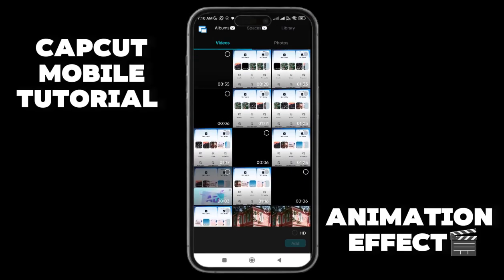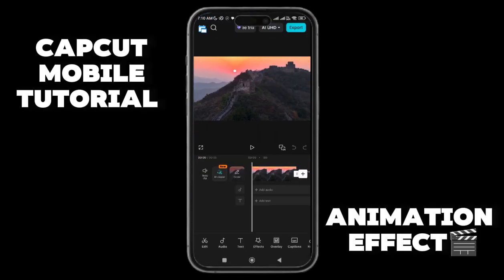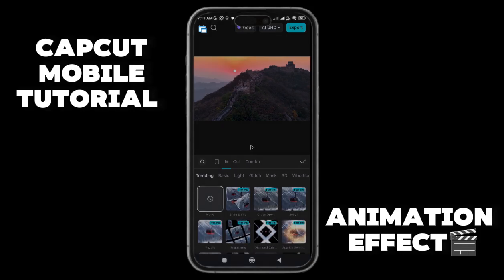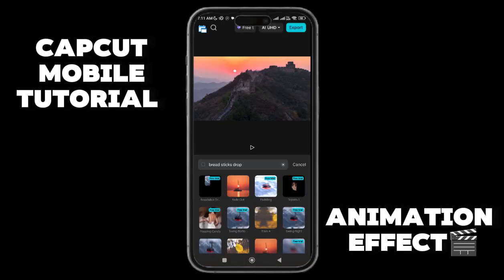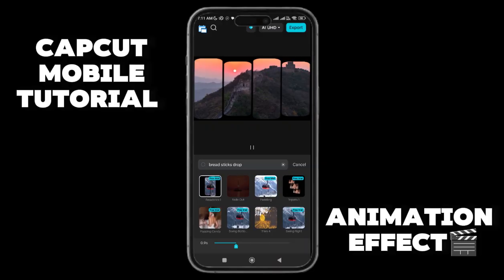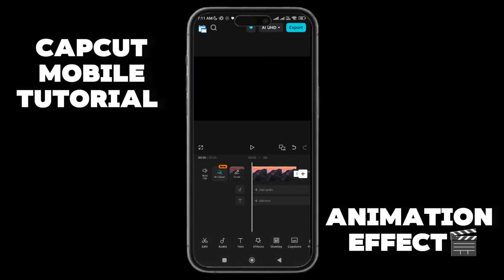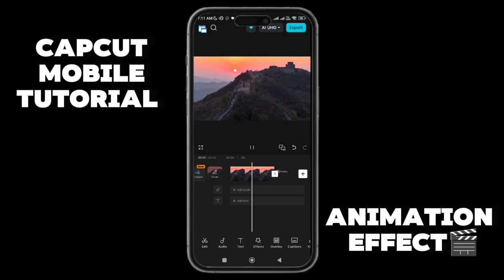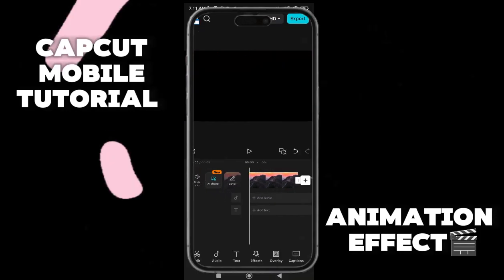How To Add Falling Bars Reveal Animation Using CapCut (Step-by-step)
Learn exactly how to create the professional falling bars reveal effect in CapCut mobile. This tutorial covers the entire process of setting up your timeline and applying the specific animation settings to make your videos stand out.

In this video, you will learn:
• How to locate the falling bars effect in CapCut
• Techniques for timing the reveal animation perfectly
• Adjusting animation speed for a smooth transition
• Best practices for layering your media